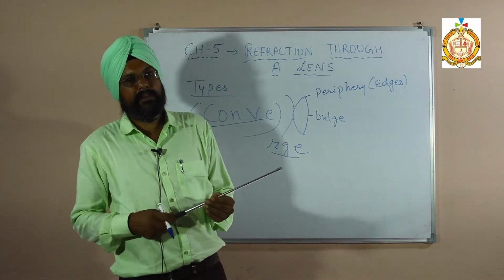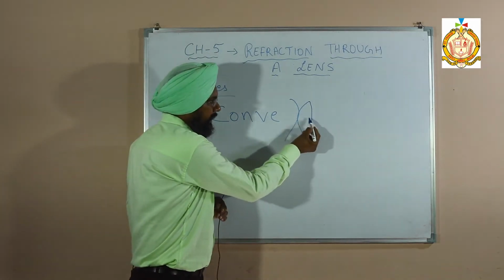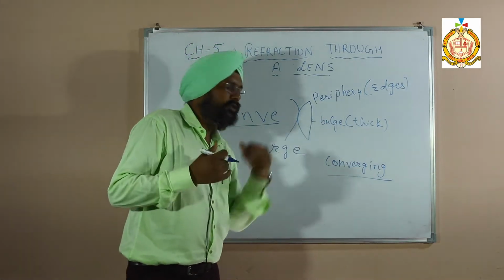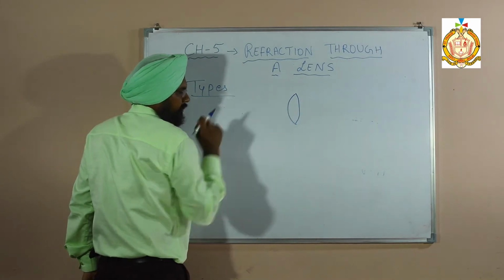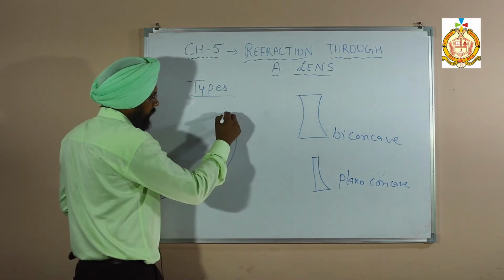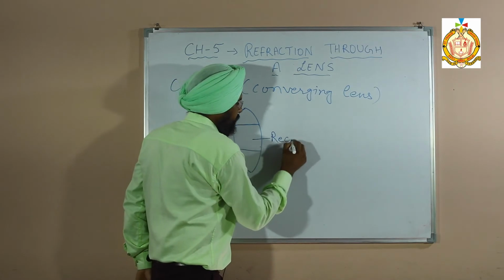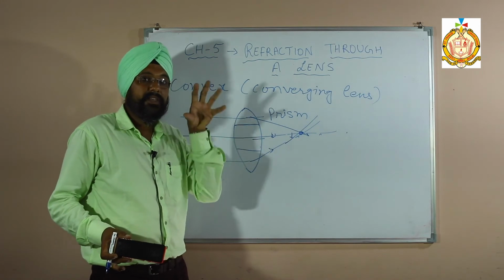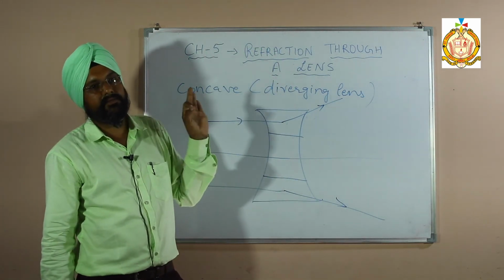Class 10 / Second Semester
Physics (Chapter 5 Part 1 A)